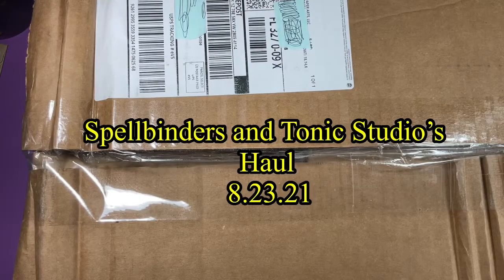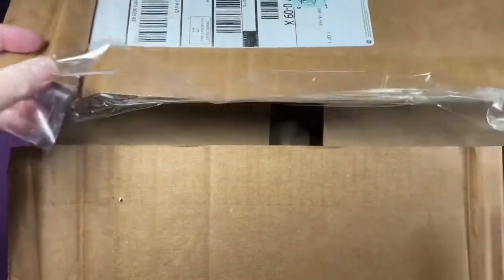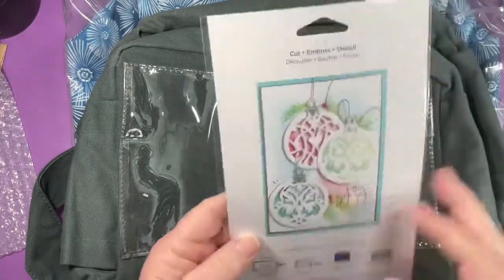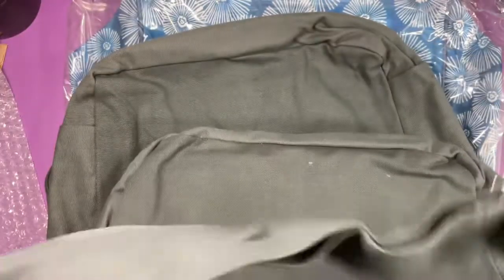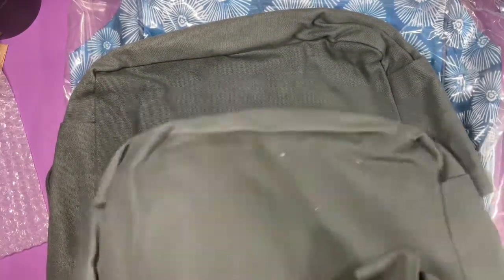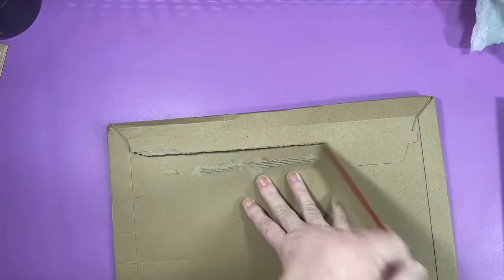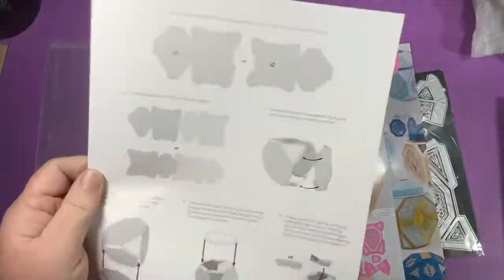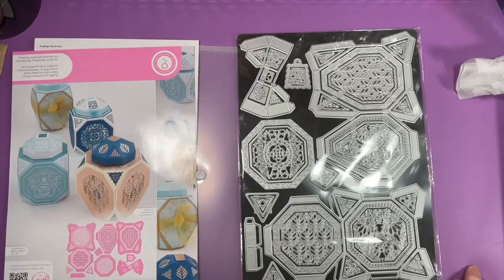Spellbinders and Tonic Studio’s Haul 8.23.21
Quick haul from Spellbinders (tote bags and die set) and Tonic Studio’s (Timeless Tea Jar die set).

or